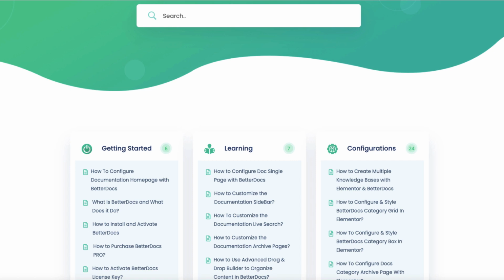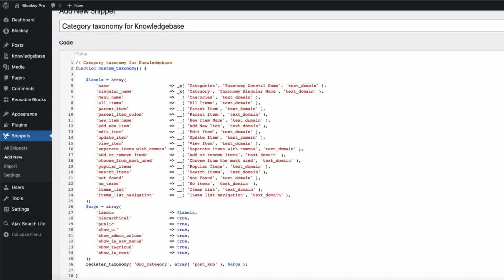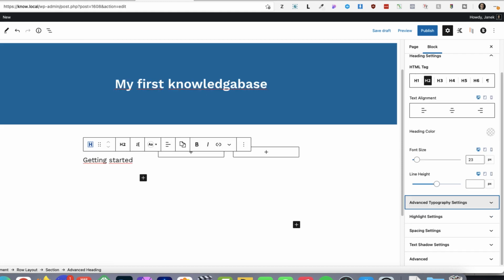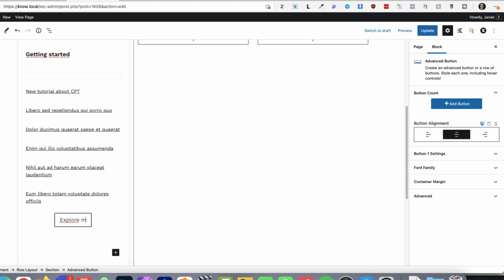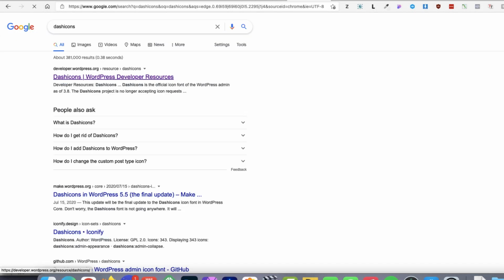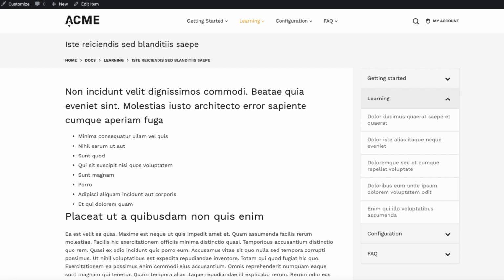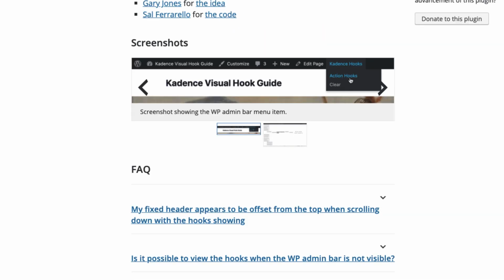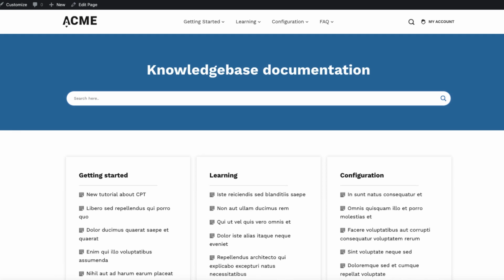How to Setup Wordpress Knowledge Base with Live Search for Free?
In this video I’m going to show you how to create a Wordpress knowledge base for free. I’m going to do that without any extra (free or premium) Knowledge base plugin and it’ll take only ca 20 minutes.

Timestamps
00:00 Introduction
01:20 Create custom post type
03:04 Create Category taxonomy for CPT
03:55 Add content
04:40 Add a menu
05:16 Create and cutomize your front page
12:27 Customize your archive and single doc pages
13:08 Add icon before post title
13:57 Add live search on frontpage
15:30 Add accordion menu on sidebar
16:53 Add table on content
21:15 Add live search to doc archive and single pages
23:30 Final words

Blocksy Theme and Kadence Theme are both currently two of the best WordPress themes. So, if you’re interested, then you can grab: